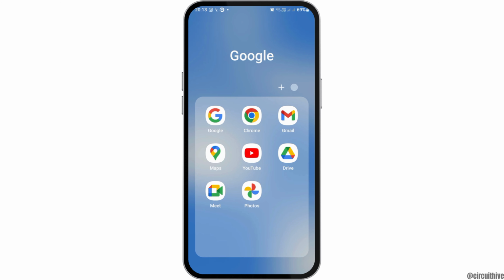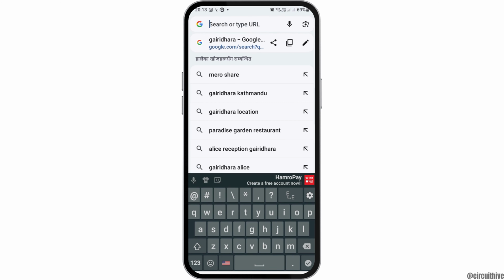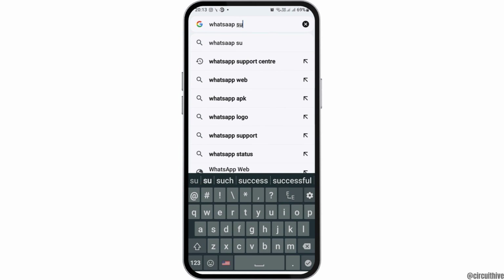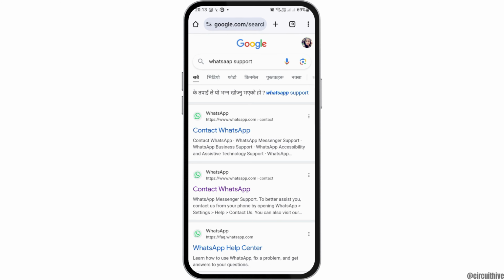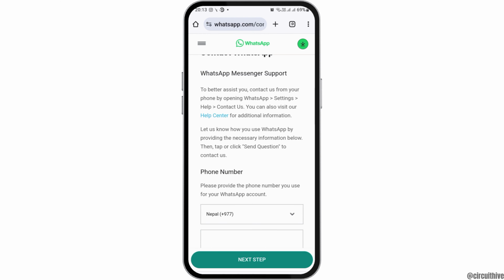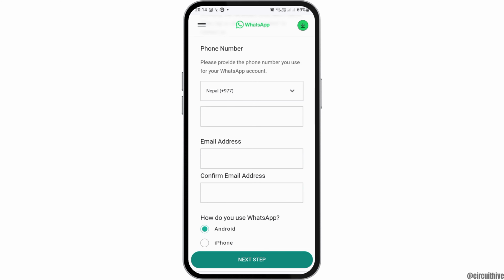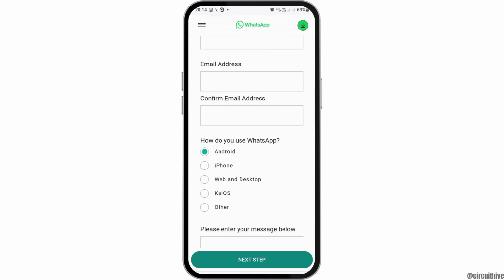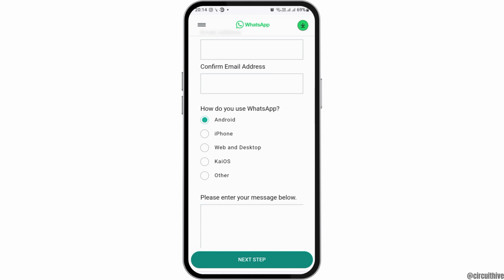How To Reset WhatsApp Two Step Verification Without Email | Two Step Verification Forget Pin (2024)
Forgot your WhatsApp two-step verification pin and don't have access to the associated email? In this 2024 tutorial, we'll show you how to reset your two-step verification without email. Whether you've forgotten your pin or need to update it, we'll guide you through the process step by step.

In this tutorial:
0:00 - Introduction
0:15 - How To Reset WhatsApp Two Step Verification Without Email | Two Step Verification Forget Pin (2024)

Join us as we walk you through the steps to reset your WhatsApp two-step verification pin without email. From accessing the settings menu to verifying your identity, we'll cover everything you need to know to regain access to your WhatsApp account securely.

Don't let a forgotten pin prevent you from accessing your WhatsApp account - watch our tutorial and learn how to reset your two-step verification without email today!